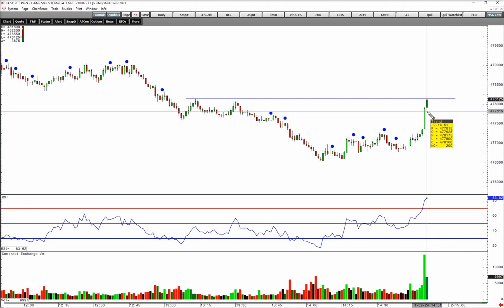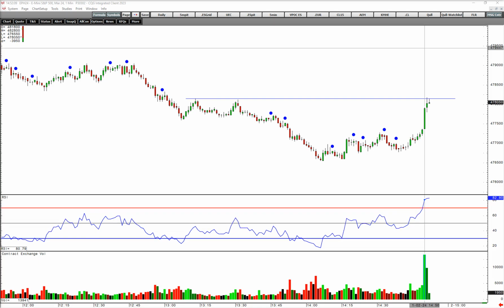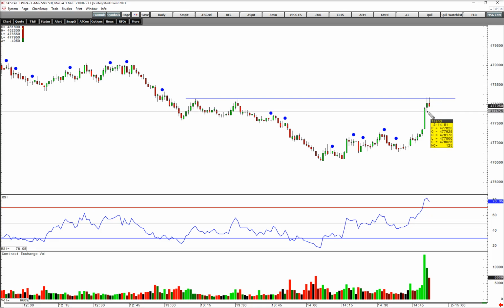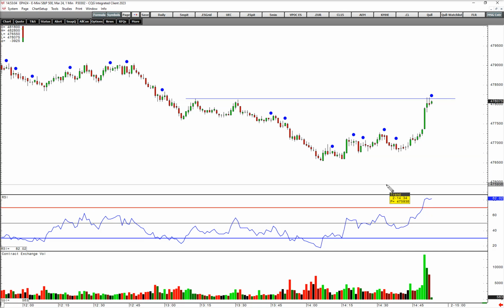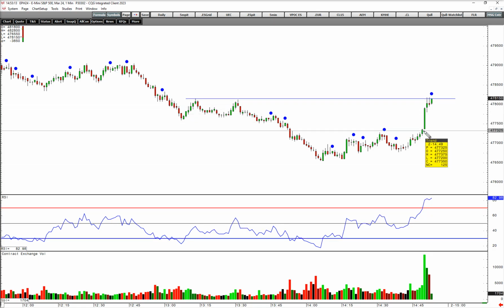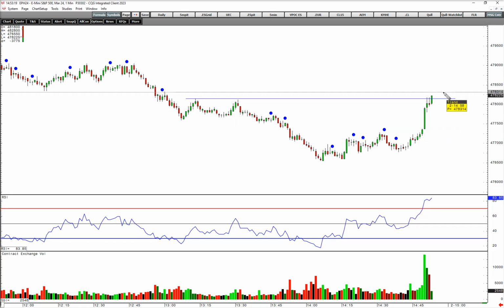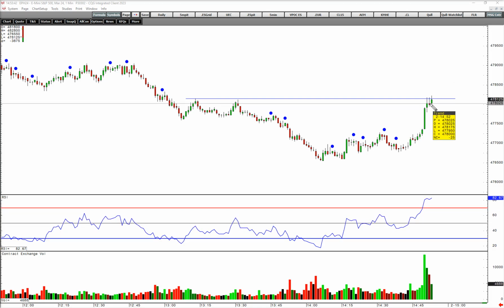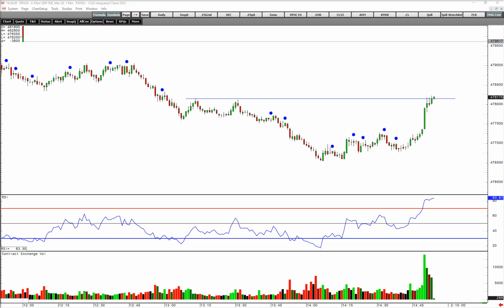MOC Trade Live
Minute-by-minute, watch the MOC trade play out.  See the mechanics of where to move stops and how to capture the most of this move.  First day of the year is a great time for this trade to play out as there is a lot of program buying indexed to the close on the first day of the month.